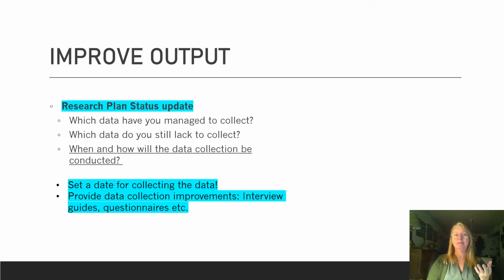4th Semester Get Back on track with your project